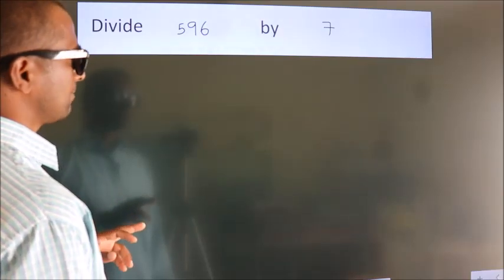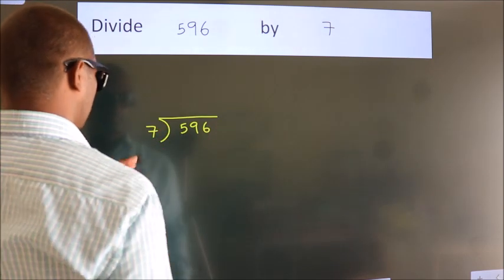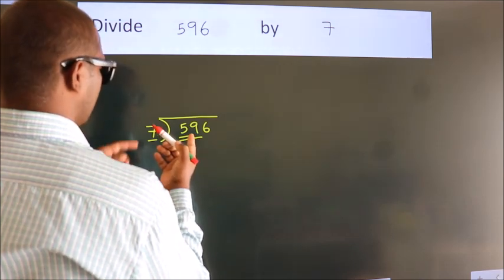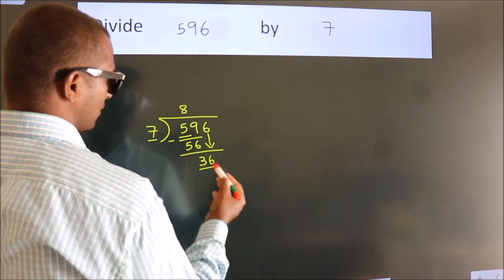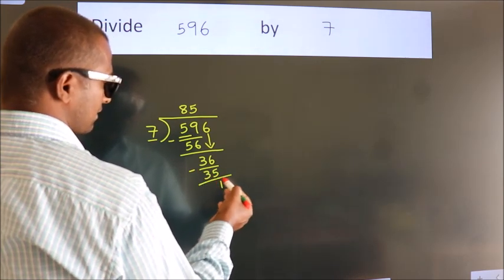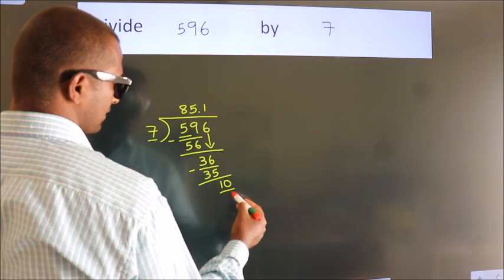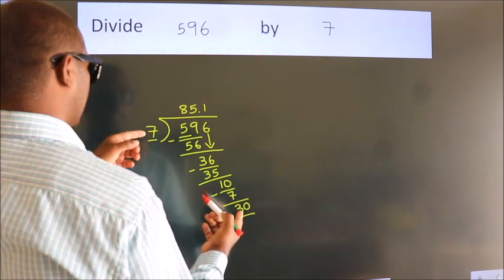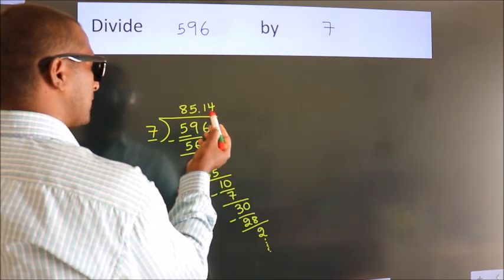Divide 596 by 7 Divide completely